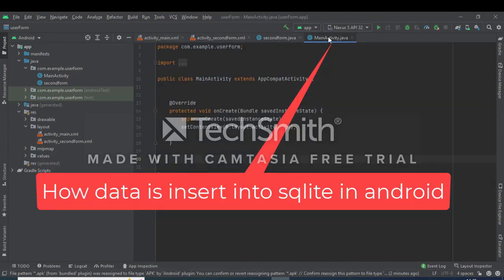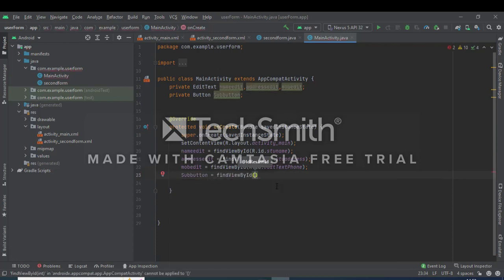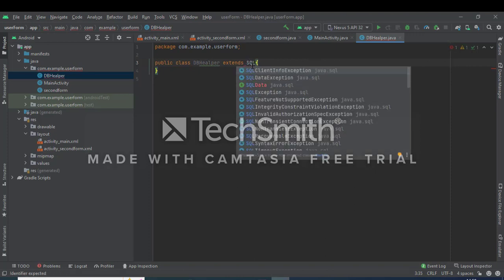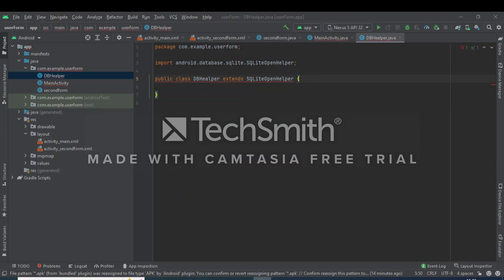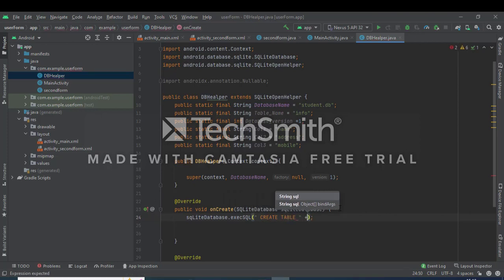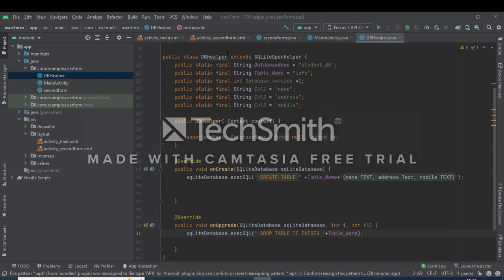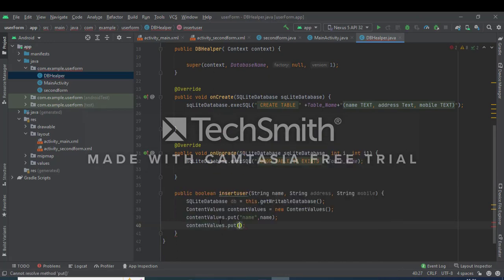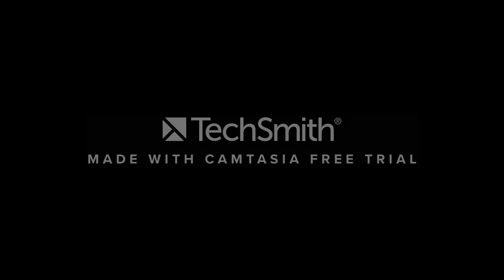How insert data into sqlite in android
Android  user can easily insert data into sqlite  and show data